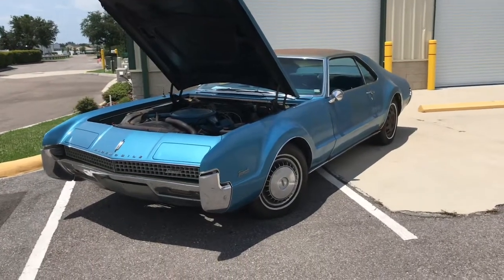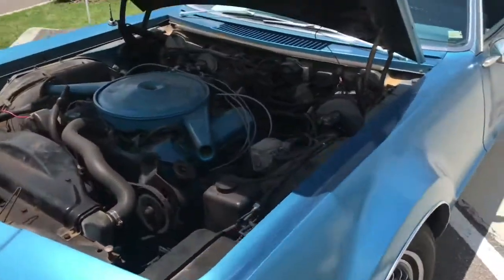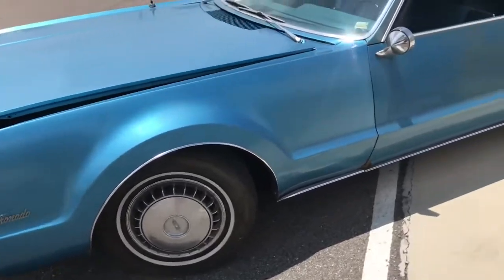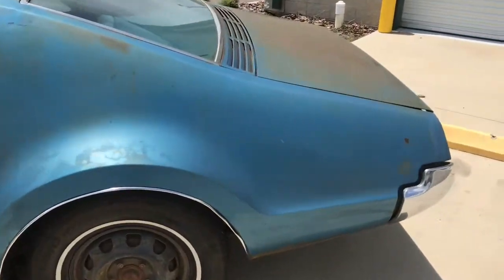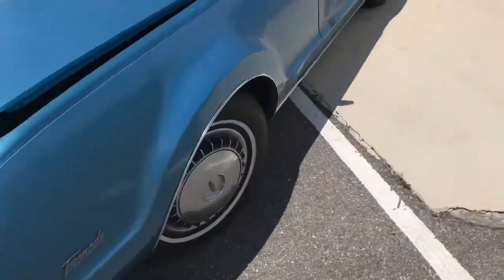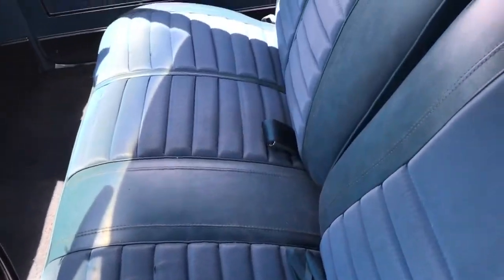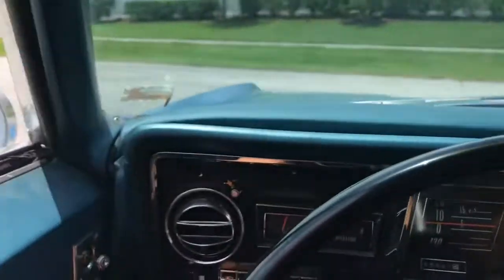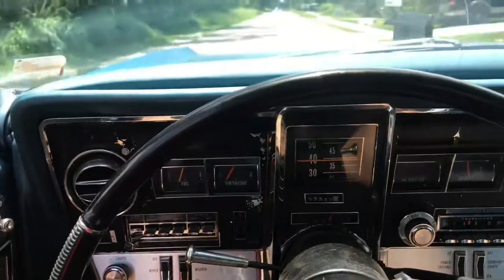1967 Oldsmobile Toronado (Running/Driving) P-010-FL